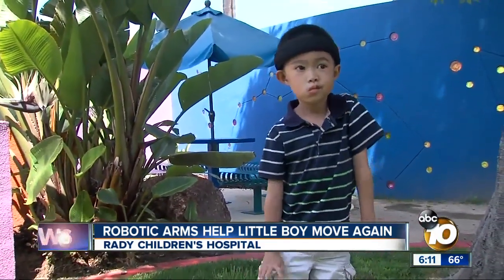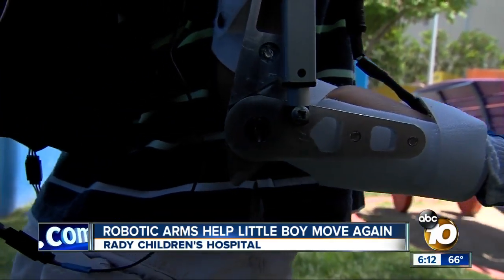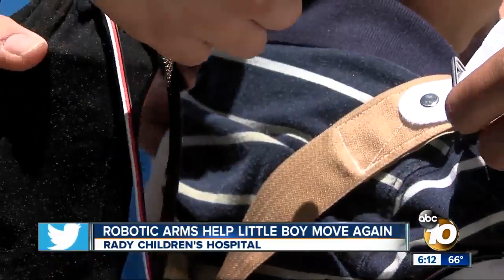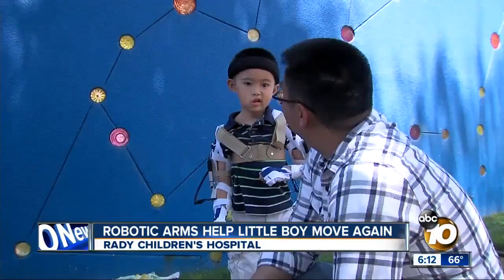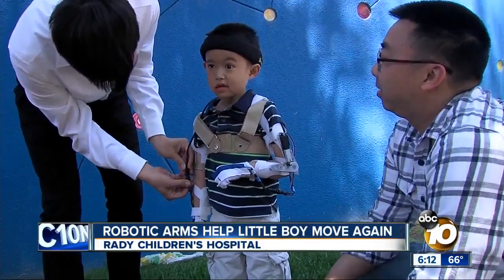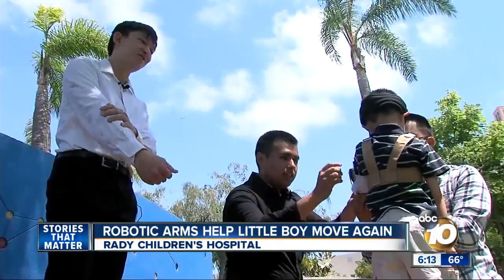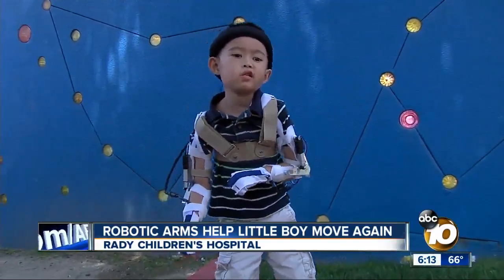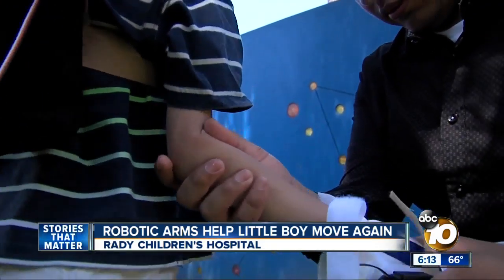Robotic arms help San Diego boy move again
Max may look like most 5-year-olds, but a rare illness left him paralyzed from the shoulder to his wrist. Bending his arm on his own is impossible — until he puts on a new device designed to help him move.